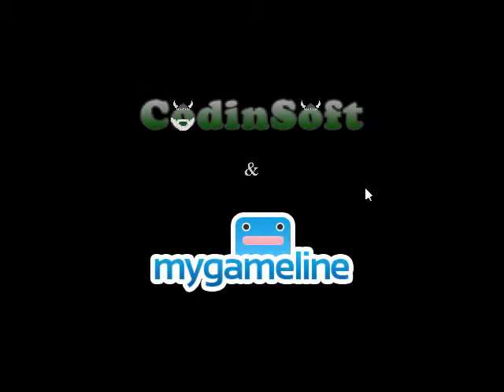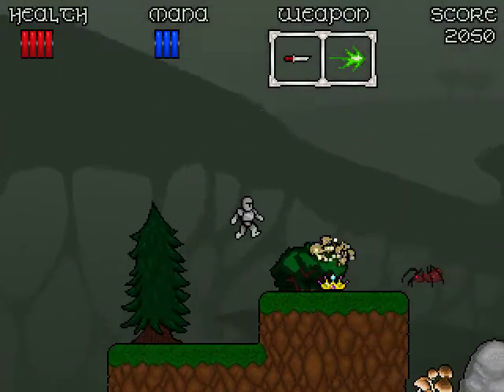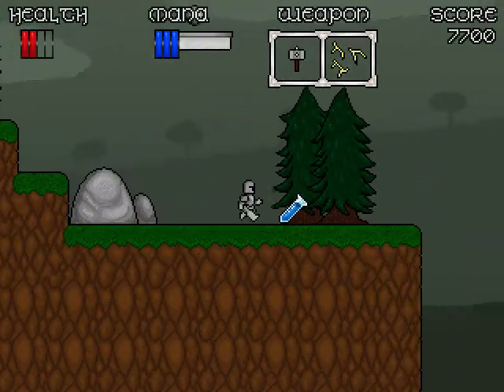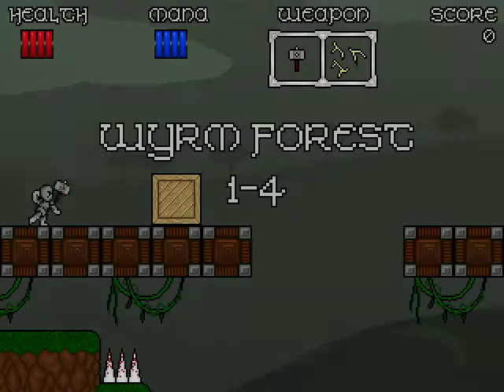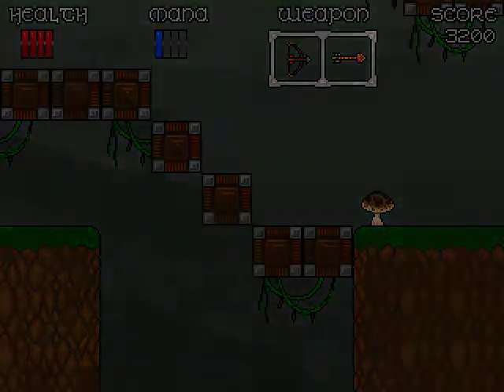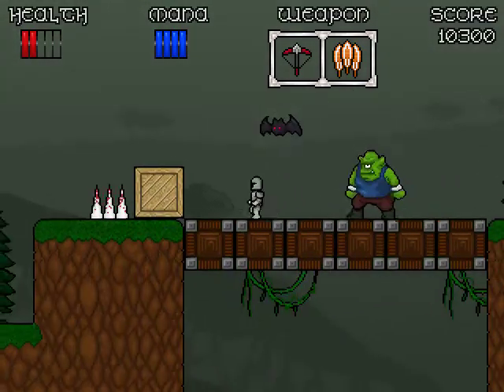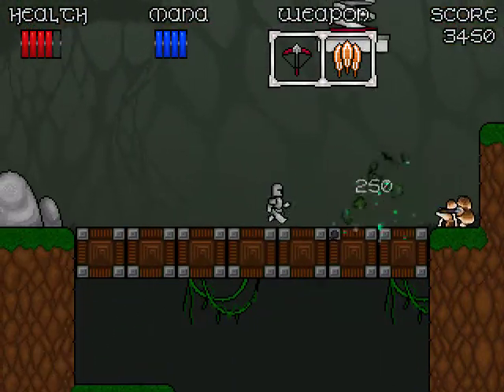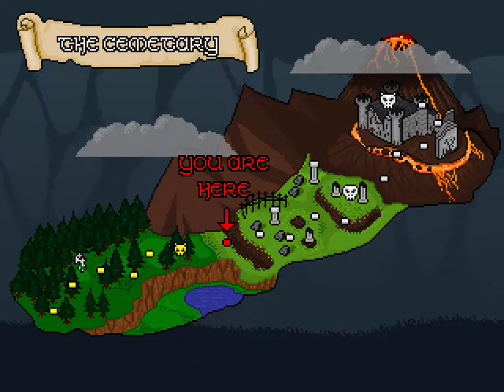Let's Play Super Pixelknight [1]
A platformer game by knarrenheinz, pretty fun. Some mild usability issues but quite good overall.
World 1: Wyrm Forest
Play it at Newgrounds: